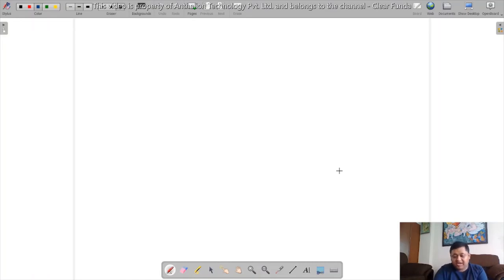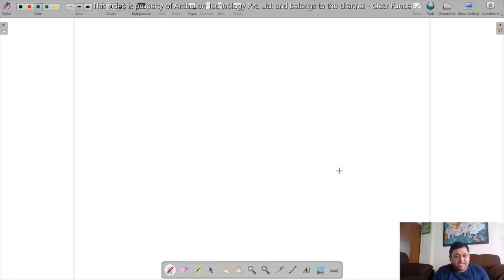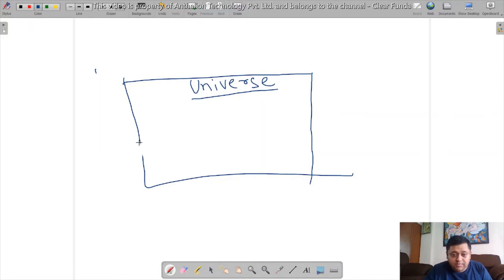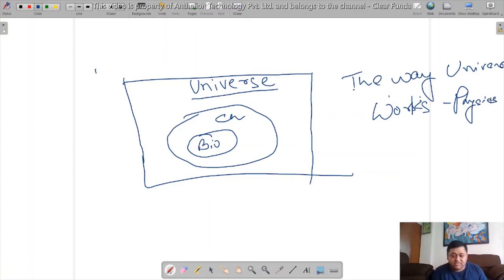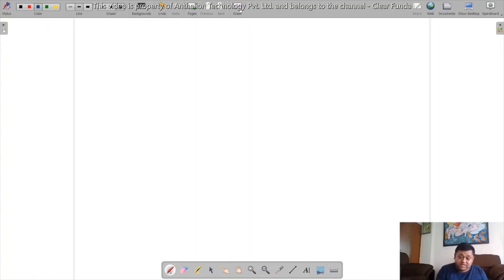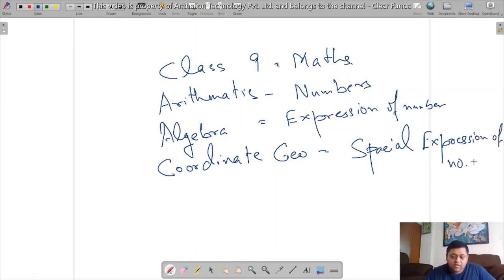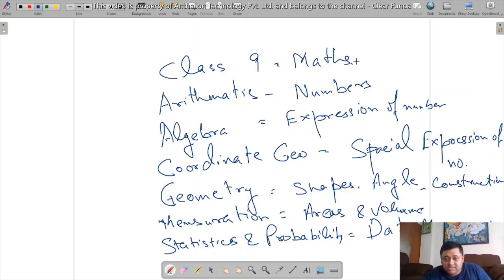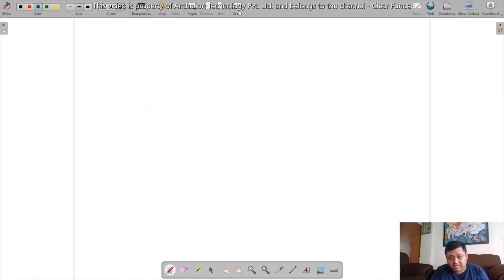CBSE: Class 9 - Mathematics - Introduction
This video is for Class 9 Mathematics Introduction. It describes why we need to learn mathematics and what is the syllabi for the class 9 mathematics. Basically it provides the flow-map of the course ahead.

This channel is made, owned and developed by Dipayan Banerjee, B'tech & M'tech, IIT Kharagpur (Mechanical Dual Degree - 2007 batch).